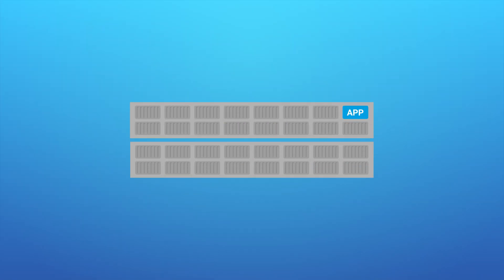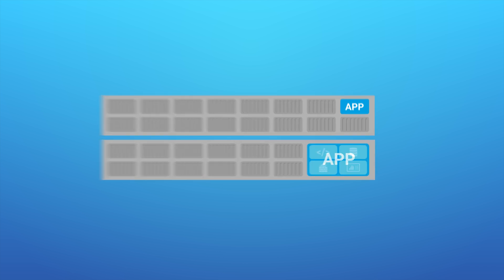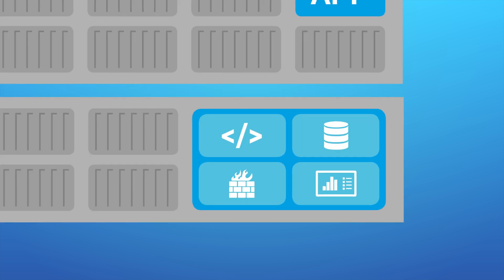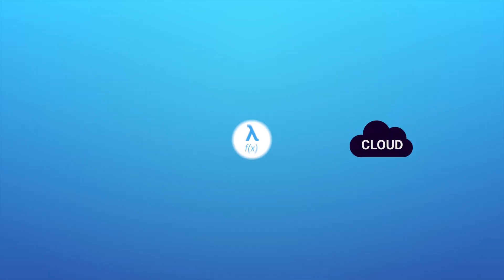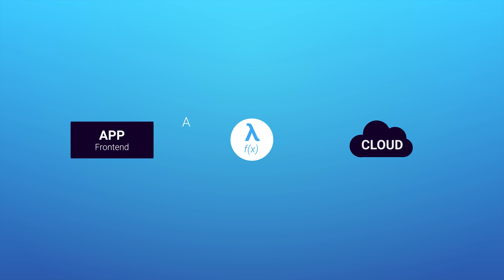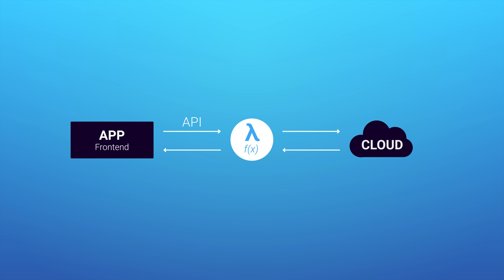What are Containers and Serverless?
Containers and serverless are concepts that are changing what the future of IT infrastructure will look like. But what are they? Find out more in our brief explanation here, and then watch the full discussion of why we won't care about IT infrastructure anymore